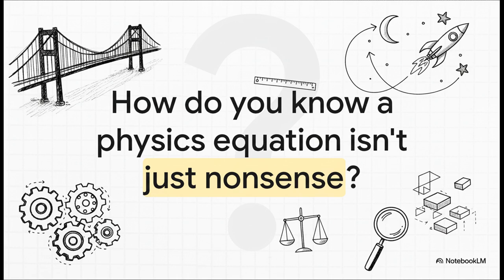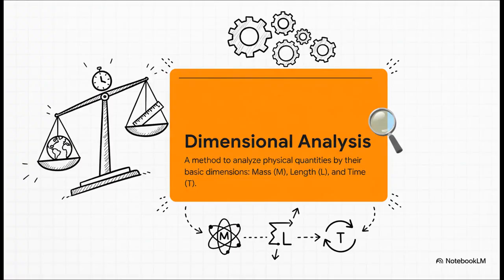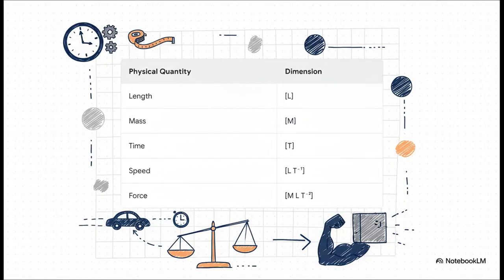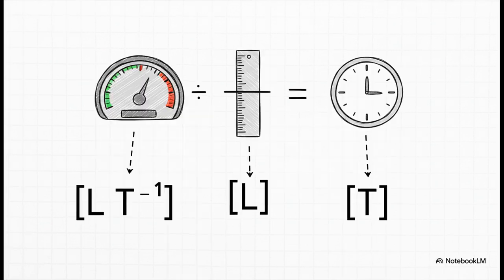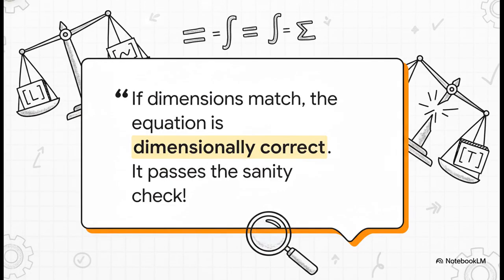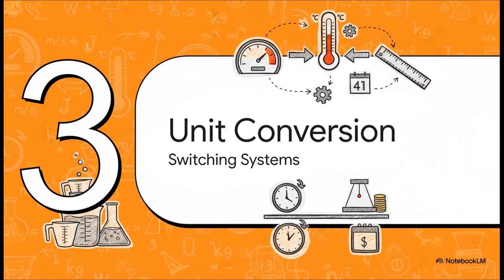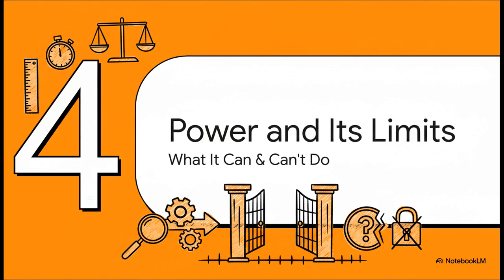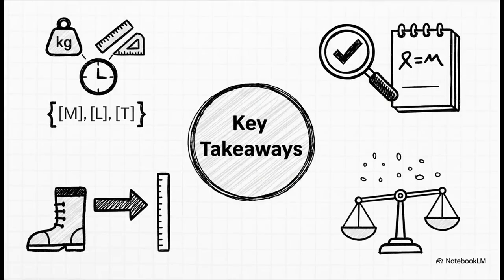Lesson 10-Ch-2- Slop Interpretation